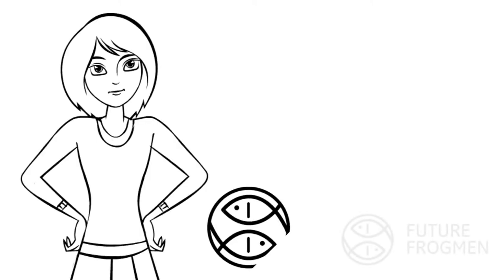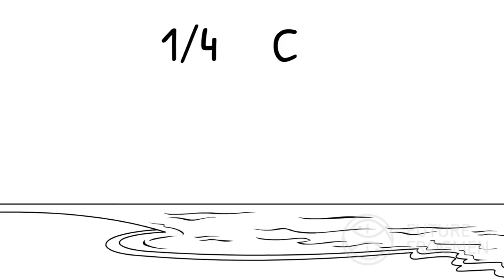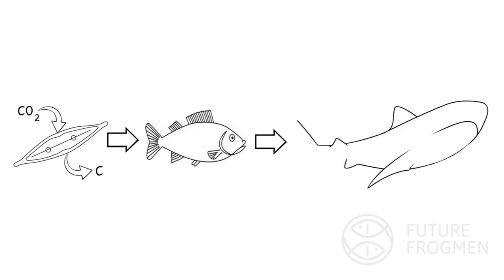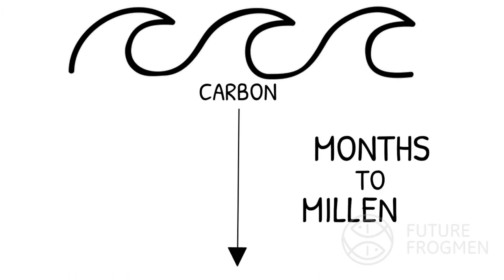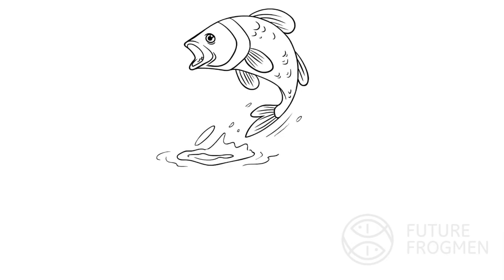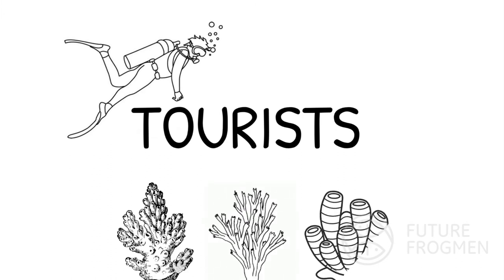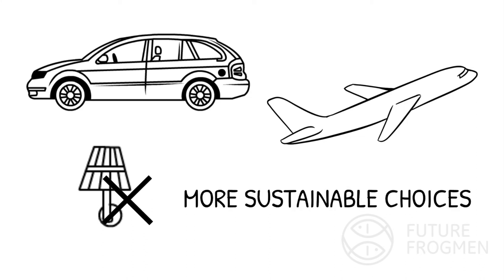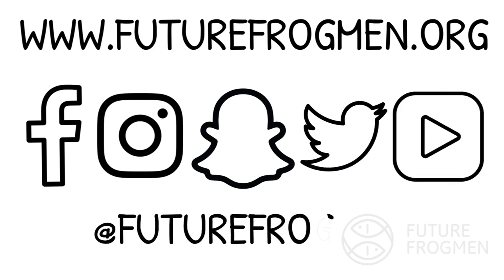Ocean Acidification & Coral Reefs (Conservation Cartoons #5)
Future Frogmen fosters ocean ambassadors and future leaders.

Edited by: Jessica Wiener